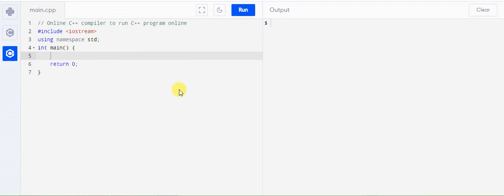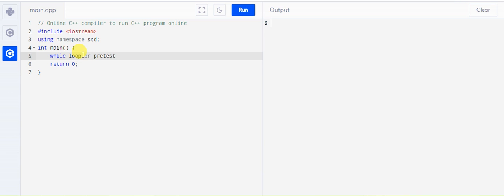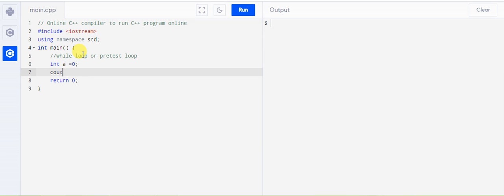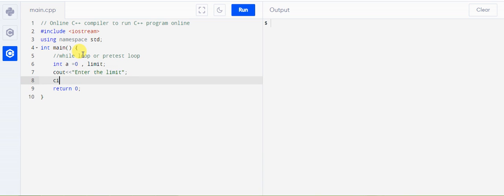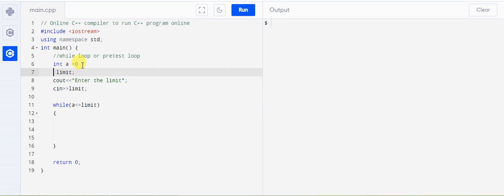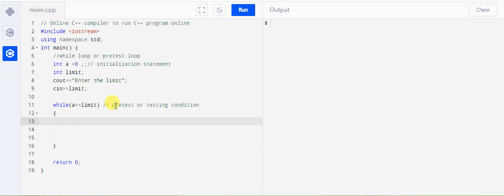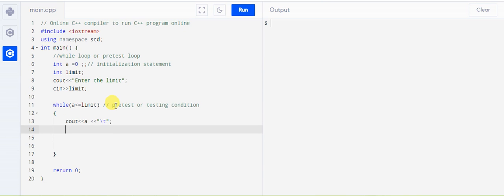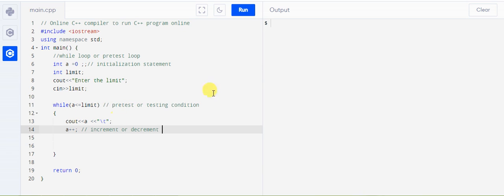While Loop Demo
Implementation of While loop